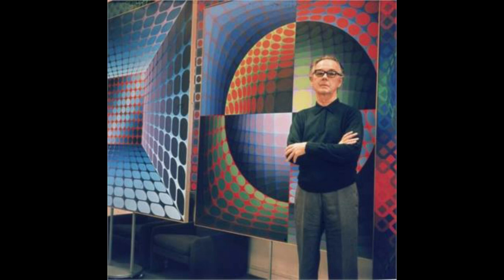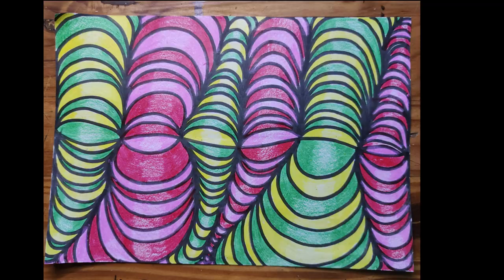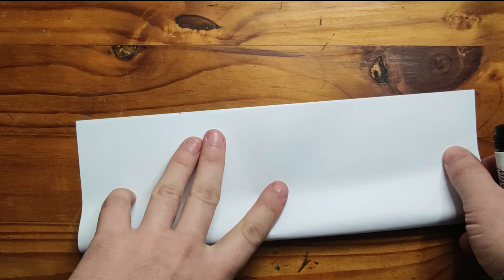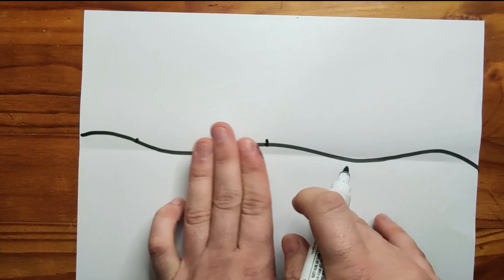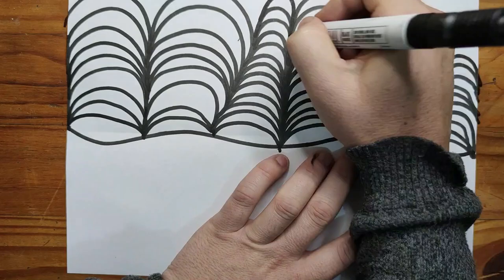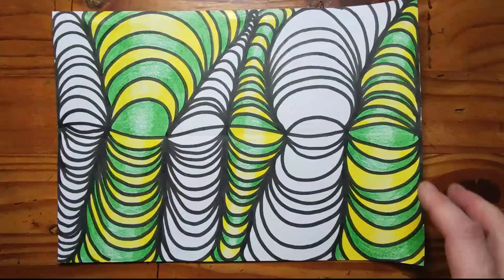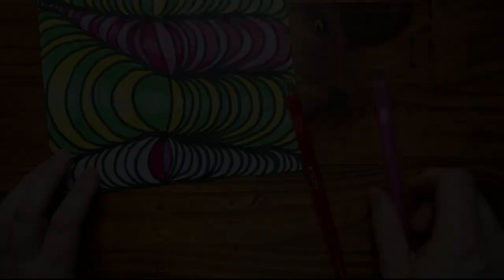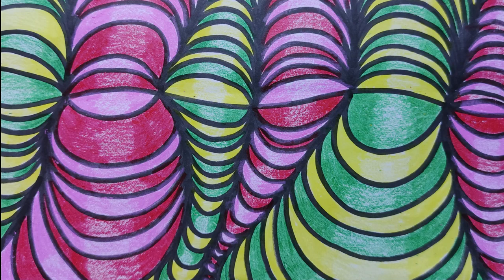OP Art tutorial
In this episode, we create our own OP Art.